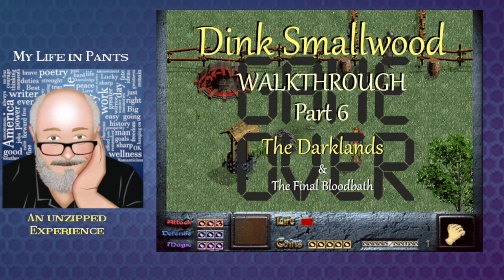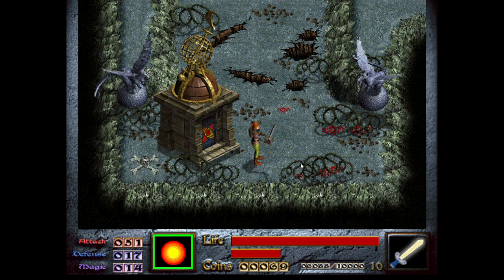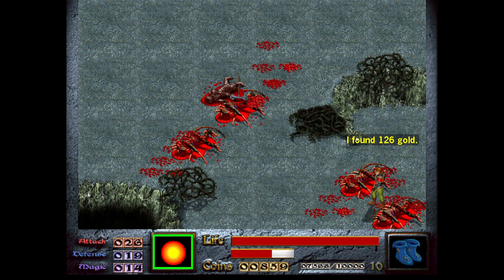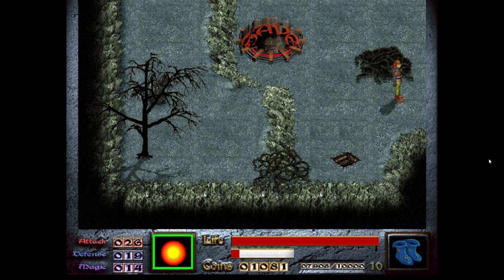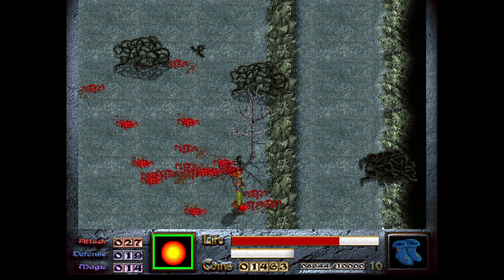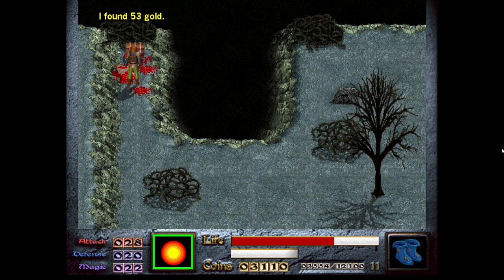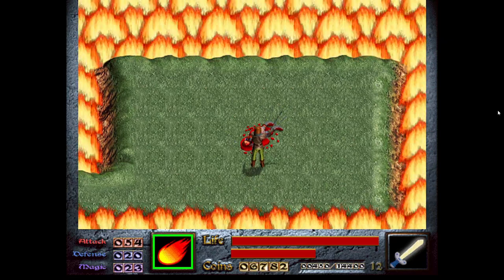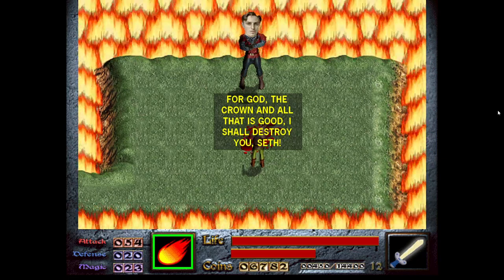Dink Smallwood HD - Walkthrough Part 6 - The Darklands and Final Bloodbath (2023)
My complete walkthrough of Dink Smallwood HD for The Darklands and The Final Bloodbath. With full commentary, cheesy dialog, tips and suggestions. I did forget that the pig gives a ton of XP. Check my corrections below.

Dink Smallwood by Robinson Technologies (RTSOFT).
This video was made using the PC HD version of Dink Smallwood.

The game is available for free and can be played on several platforms. Check out the RTSOFT website to get the game and other games

Points of Interest (Chapters):

00:00 Intro, Hints, Tips
06:42 Darklands & Power-Ups
21:28 Explore and Level Up
29:15 Milder & The Final Boss
37:21 Head back to Goodheart Castle
40:42 The Finish Line: Goodheart Castle

Correction: 06:19 Light Sword, not Flame Sword
Correction: 10:09 A lot of XP
Correction: 17:14 Magic Potion, not Attack Potion
Correction: 20:39 You can kill the pig and it will give you 5000 XP!
Correction: 31:03 Fireball, not Flame Magic